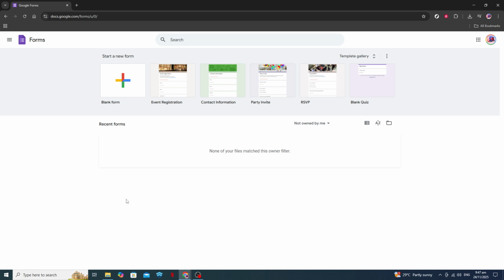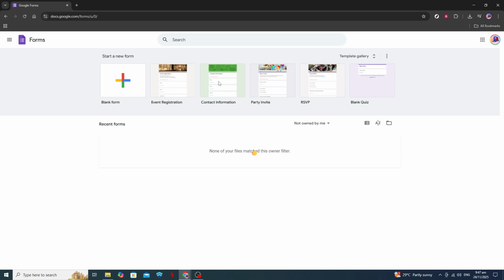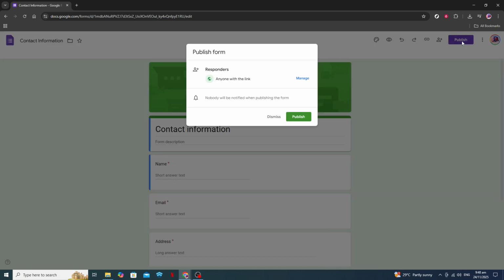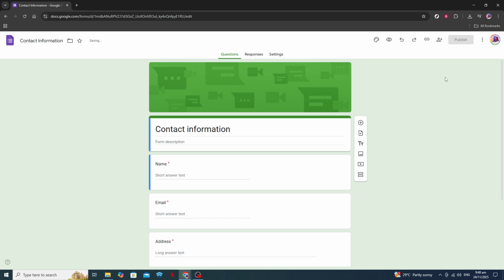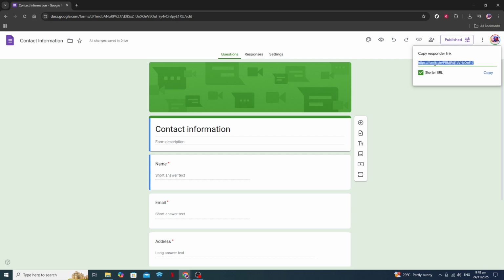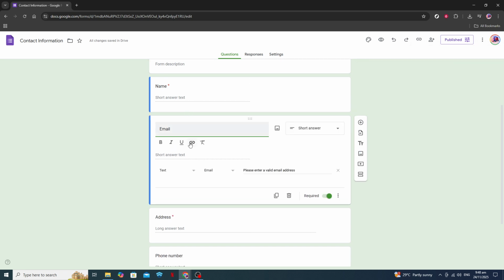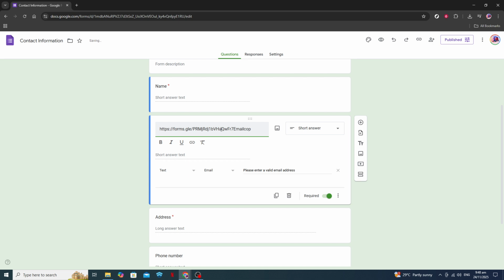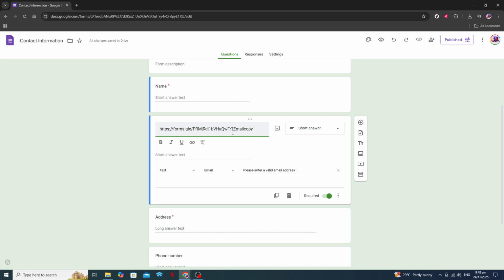How To Create A Forced Copy In Google Forms [2025 Guide]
In today's video we cover: google forms, create copy, forced copy, google forms tutorial, forms tutorial, copy google form, form duplication, google forms tips, how to use forms, google forms features, form sharing, online forms, tech tips, productivity tools, educational forms, form setup, google forms guide, digital forms, online survey tools

-Google Drive
-Google Meets
-Google Sheets
-Google Chrome
-Google Forms
-Google Gmail